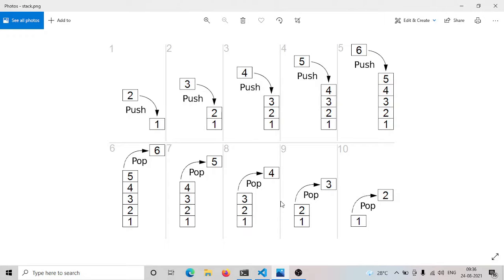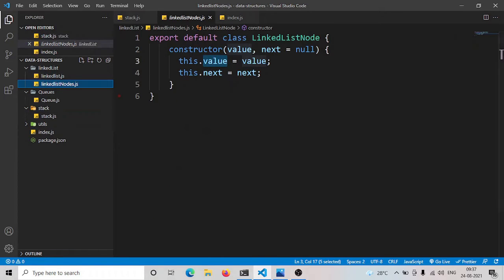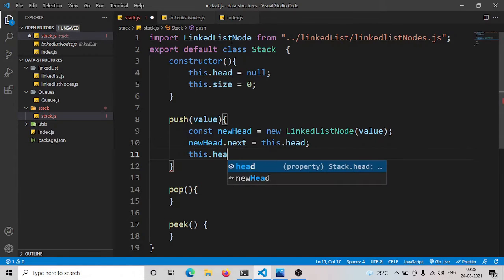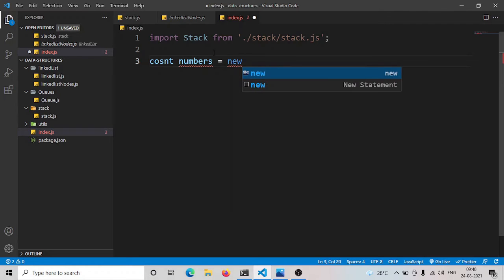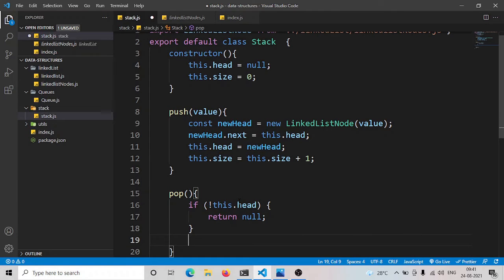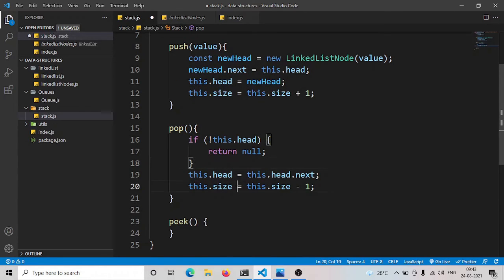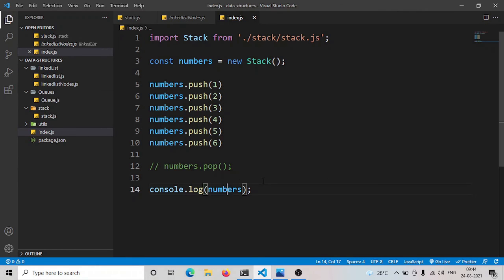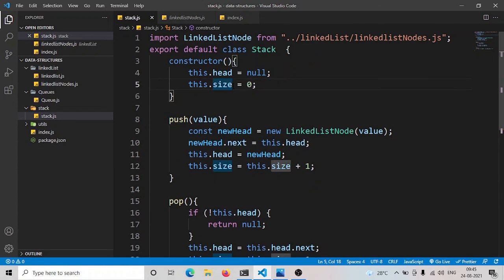stack Data Structure in javascript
In this Video i am going implement stack data structure using javascript